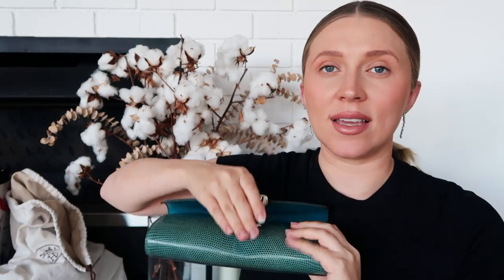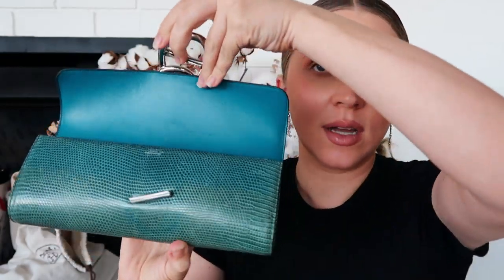Hermes EGEE Clutch Luxury BAG Review.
MY MAKE UP:
MARC JACOBS BRONZE (so beautiful)
EYESHADOW PALETTE (a huge staple for me)
EYEBROW (all-time winner)
Evil Eye Necklace (since you guys love mine)

If you LOVE Hermes or Chanel content as well as other unboxing videos then you will find plenty below:

Love you lots like JELLY TOTS!
M xoxo